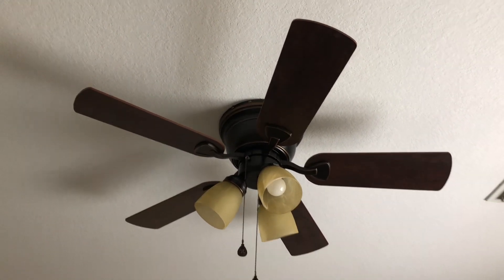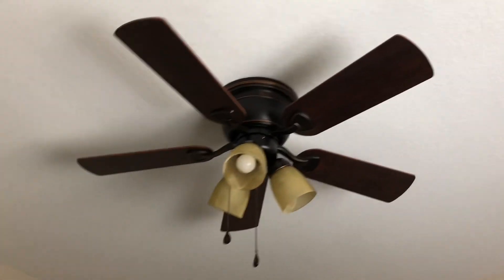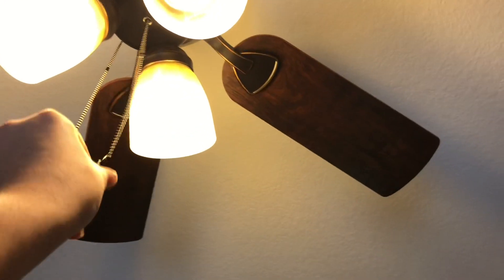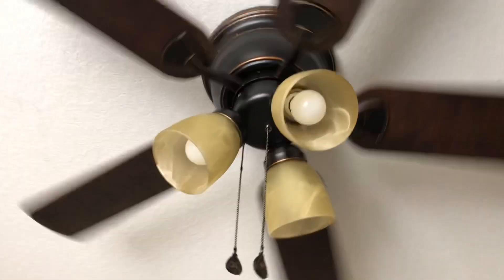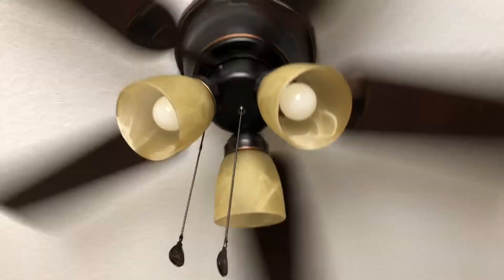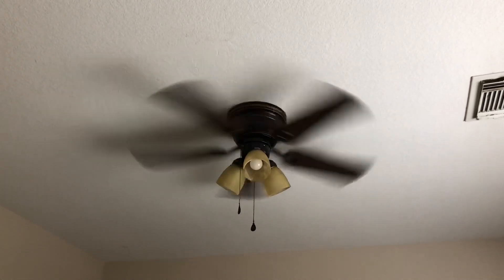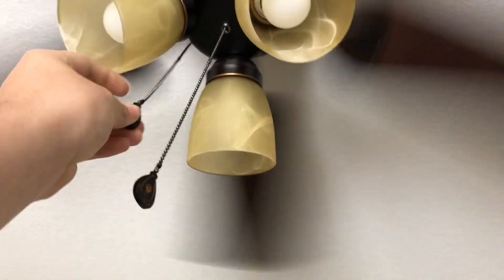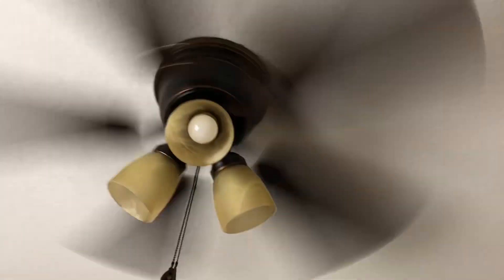Harbor Breeze Centreville Ceiling Fan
Installed in my guest bedroom.